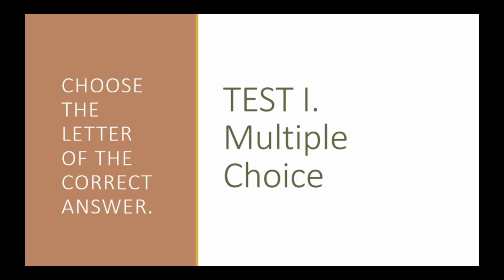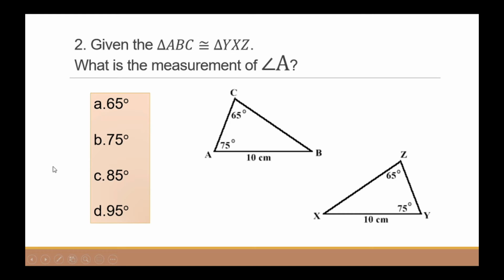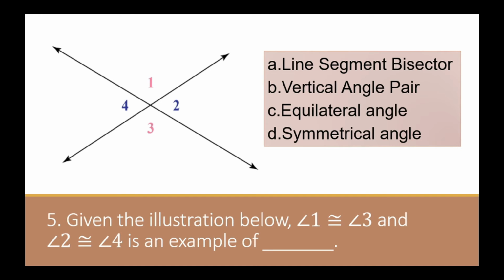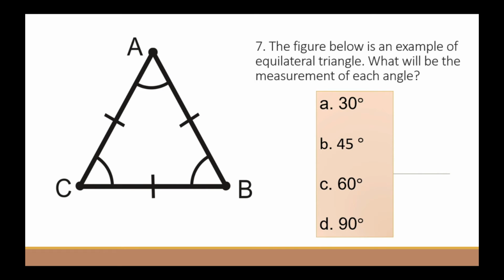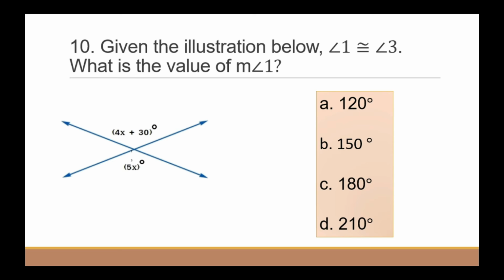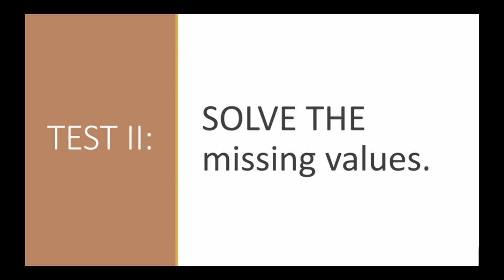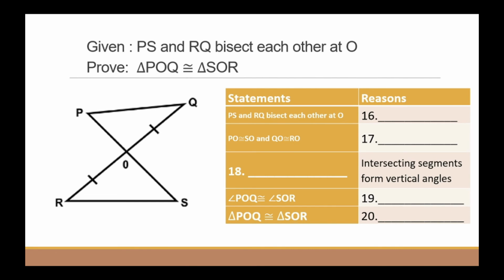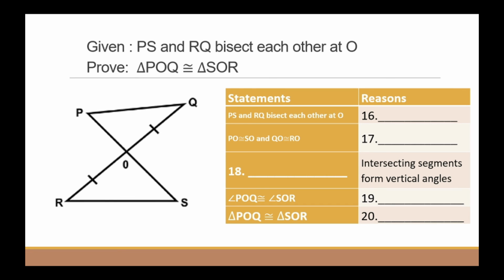Third Quarter || Summative Part III (Coverage Week 5 and 6)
Summative test Part III for third quarter
I. Multiple choice 10 items
II. Solving 5 items
III. Proving 5 items

Total 20 points